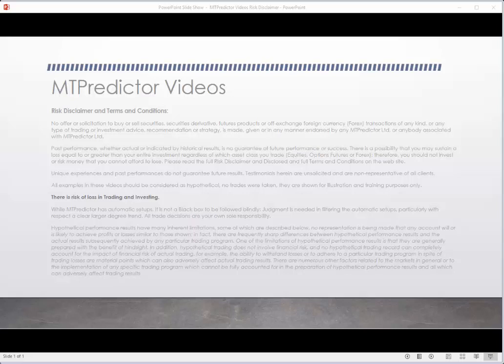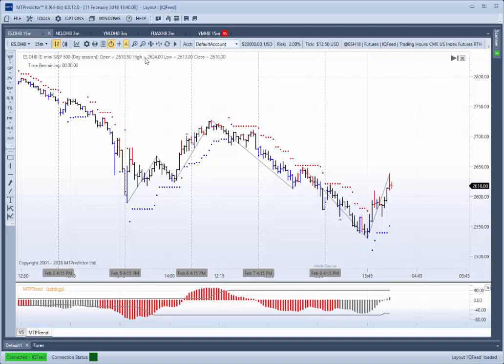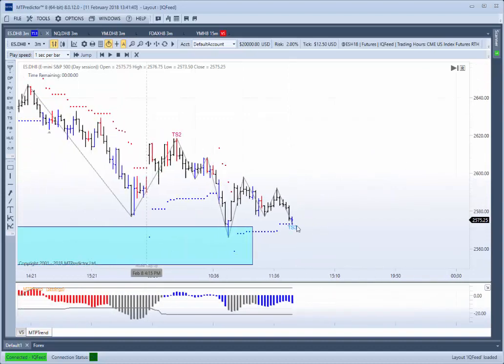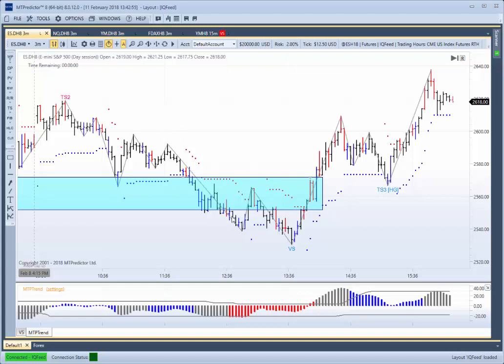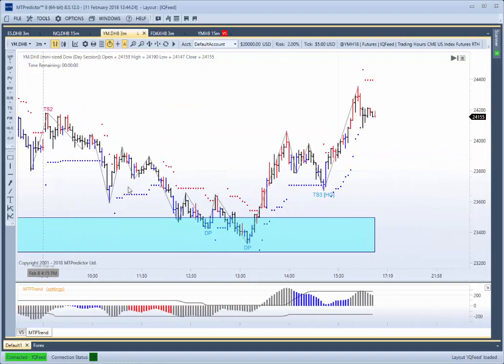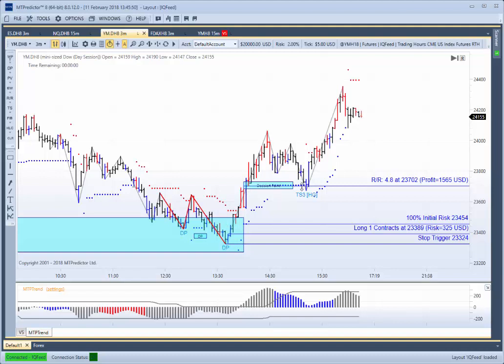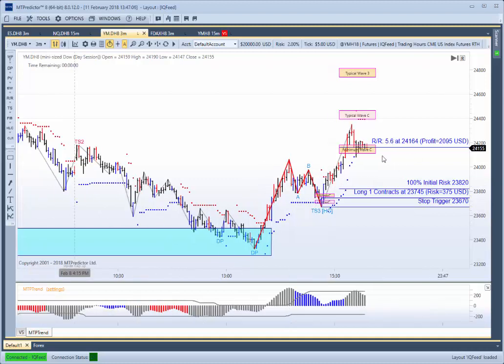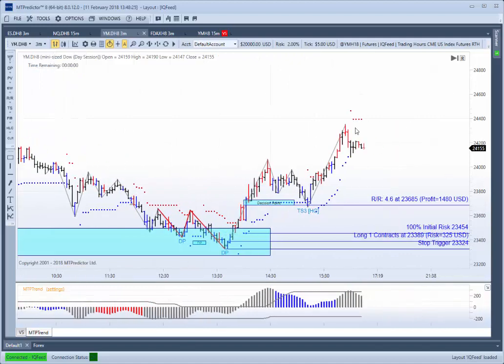MTPredictor catches the late rally in the Dow.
In today MTPredictor video I would like to take a look at how the low on Friday come in at 15min DP support on the Dow: As you can see from the video, the Dow then rally and then MTPredictor caught some nice trades later in the day on the 3min Chart.